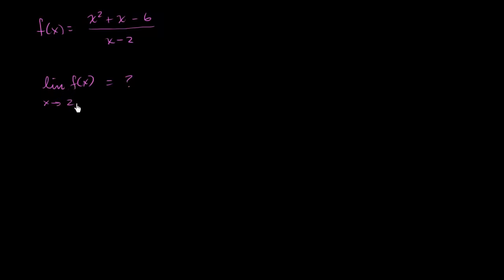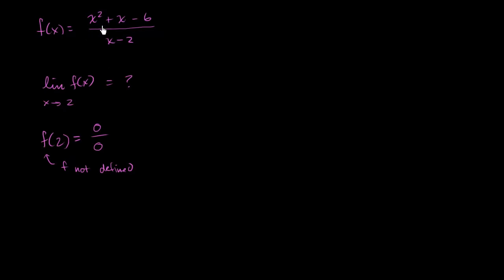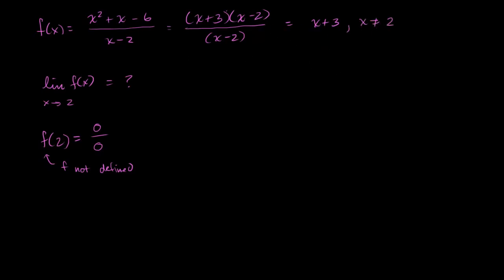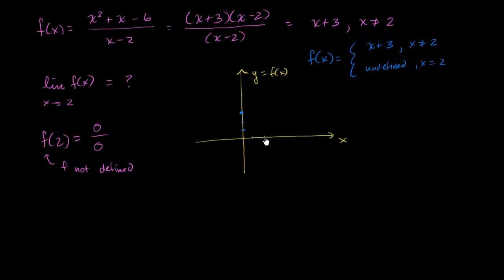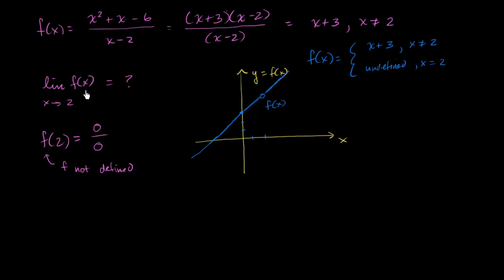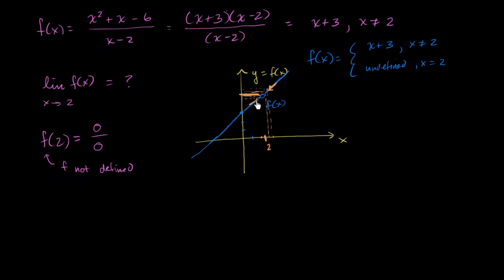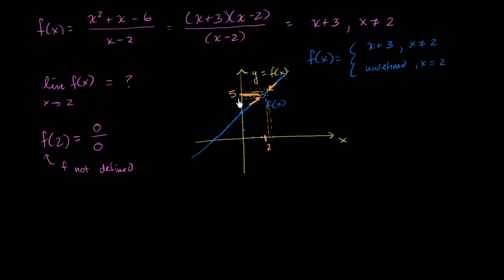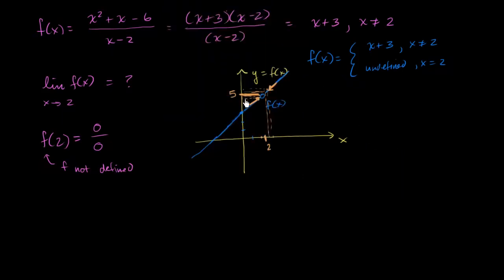Math Differential Calculus - Limits by factoring